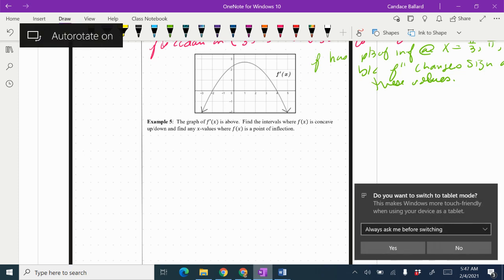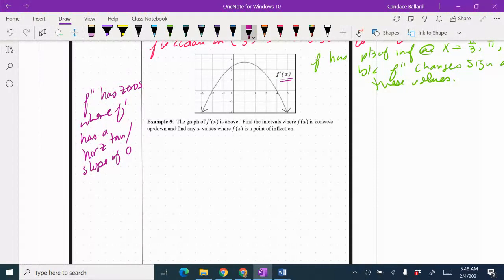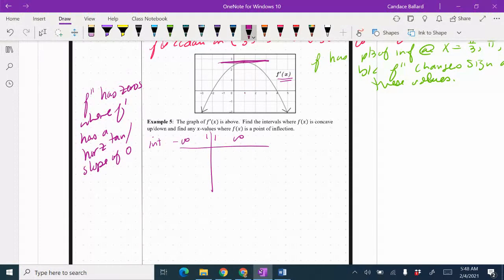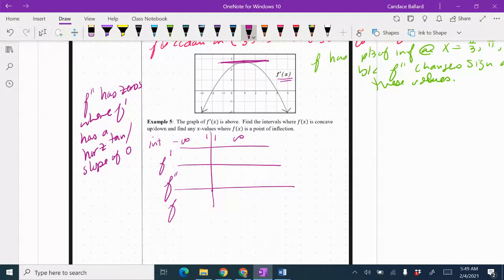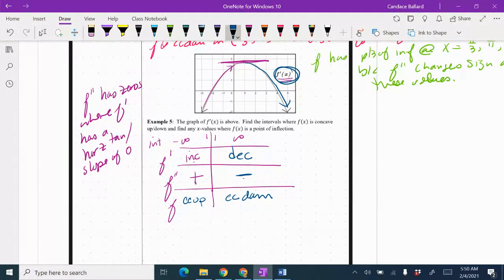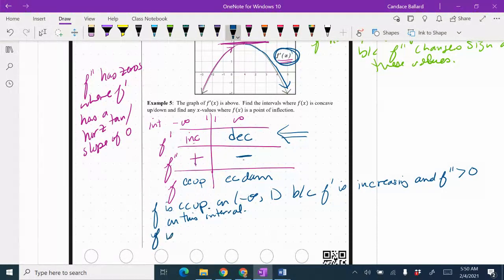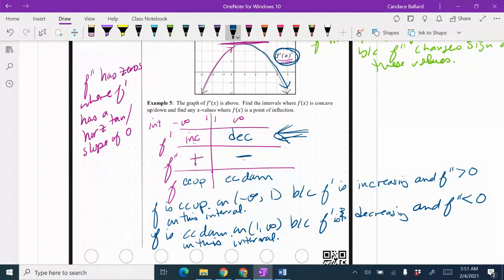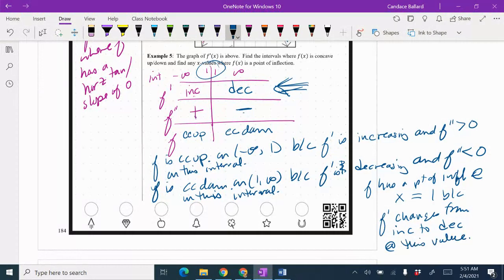Calculus 5.6 Concavity and POI Example 5